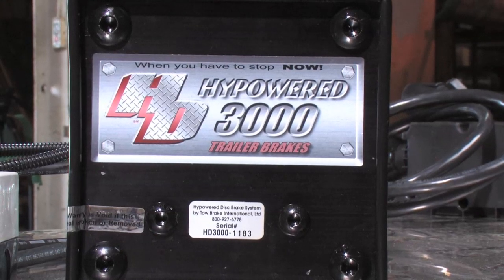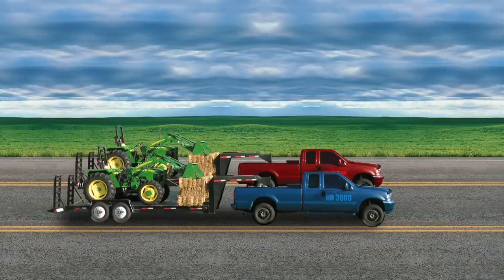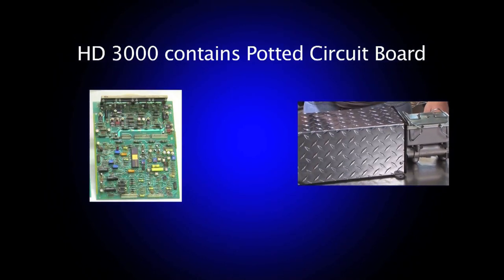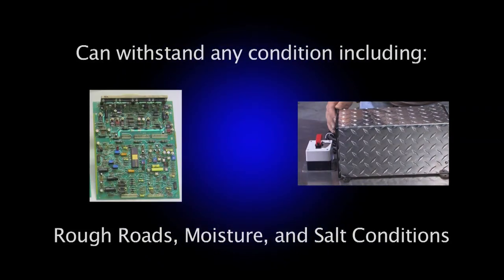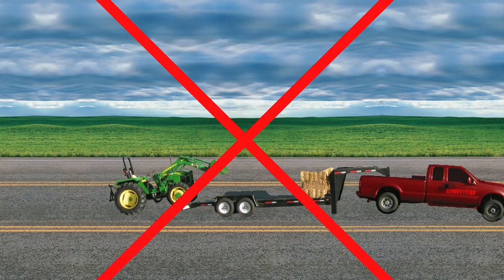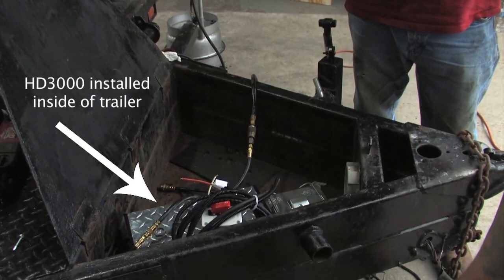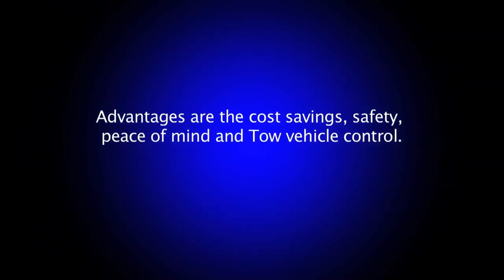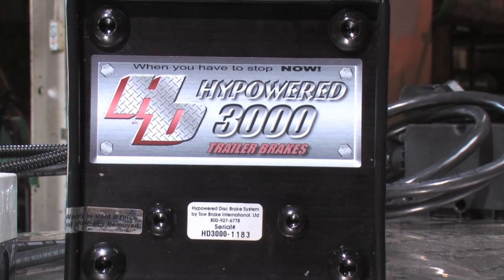Brake Commercial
Camera/Editing: Octavio Lopez